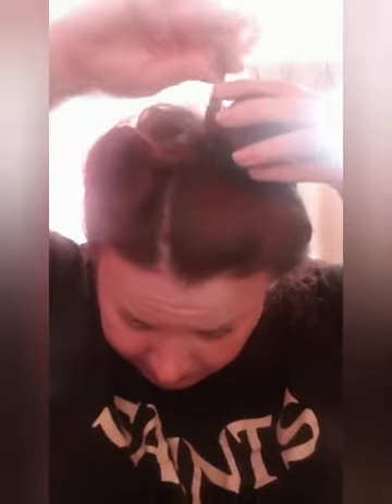Assist Trust - overnight curls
Join in with leah and learn how to make your hair all curly! Send us your photos and enjoy watching!